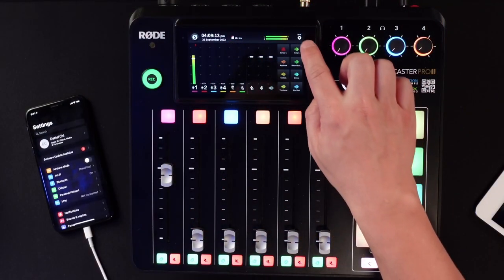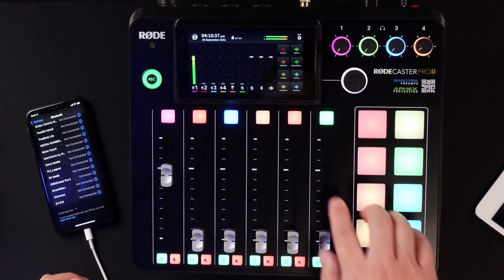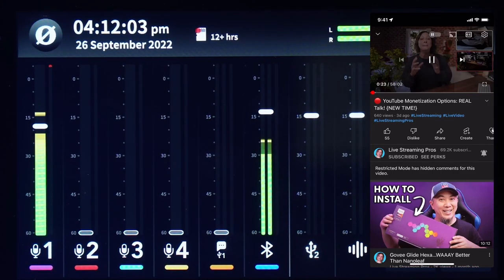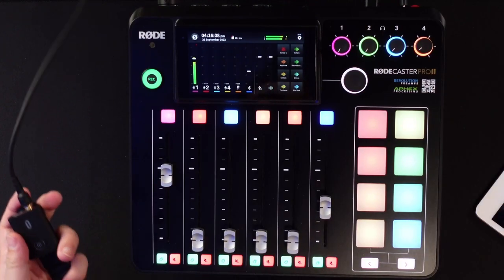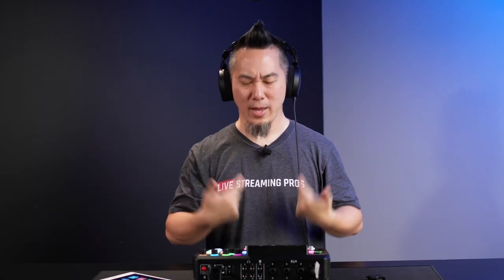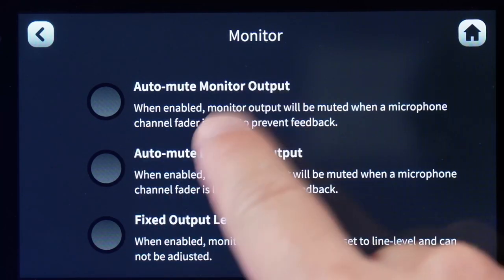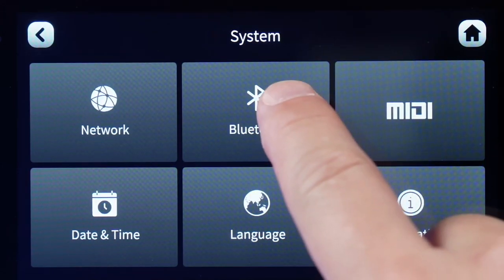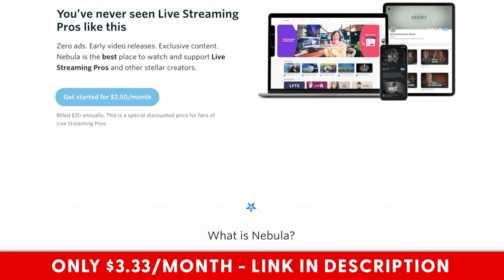Rodecaster Pro II Masterclass - Bluetooth Devices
This is Part 9 of the Rodecaster Pro II Masterclass series where you'll learn about how to connect Bluetooth devices to your Rodecaster Pro 2.

The Rodecaster Pro II is a powerful all-in-one USB mixer and digital sound processor, perfect for content creators, live streamers, podcasters, and more.

//LINKS

The following are live streaming and video gear items used or mentioned in this video.

Blackmagic Design Decklink Quad HDMI Recorder